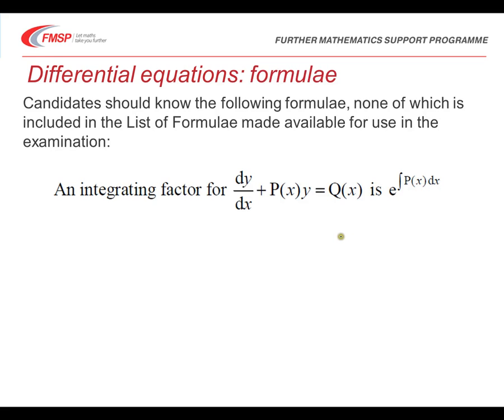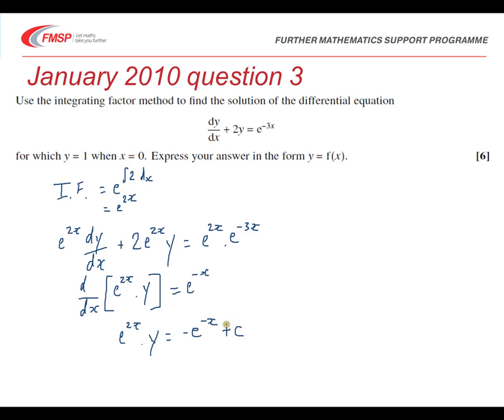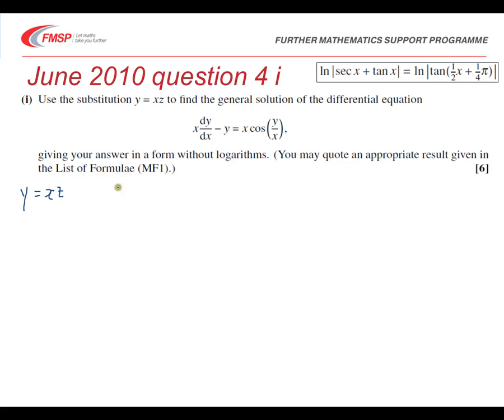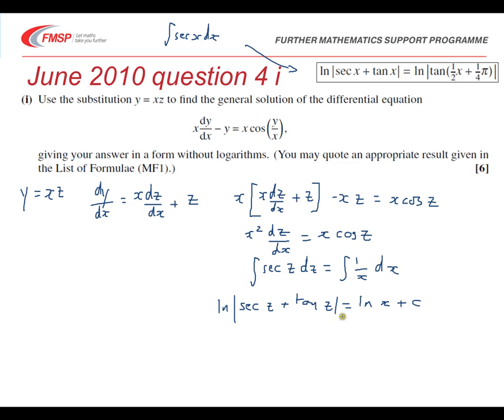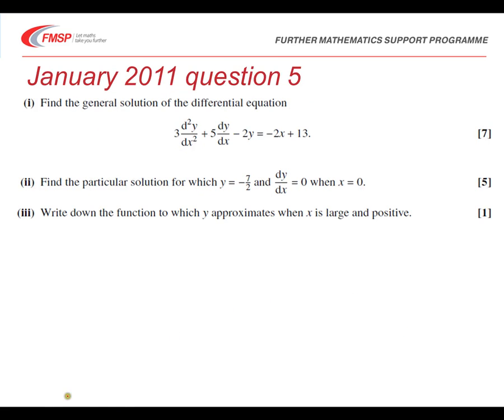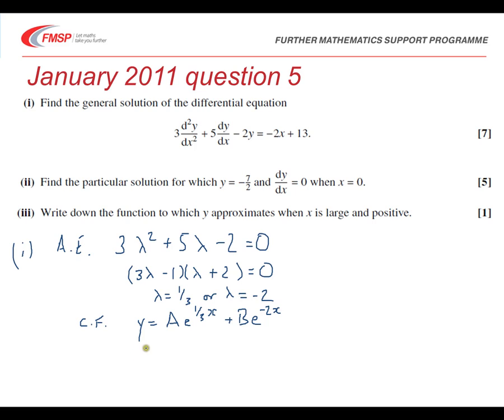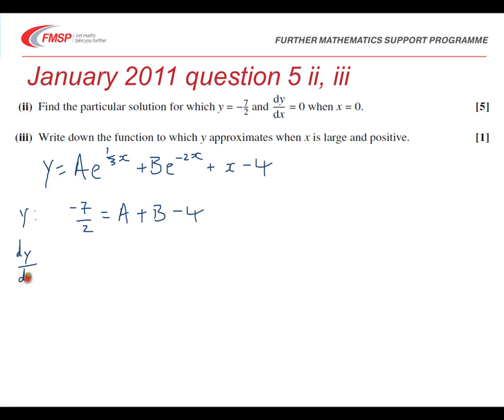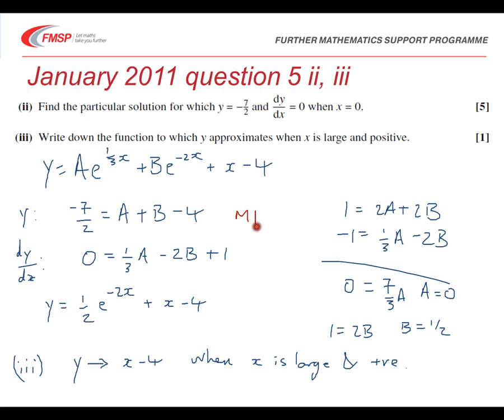FMSP Revision Video: OCR FP3 - Differential equations